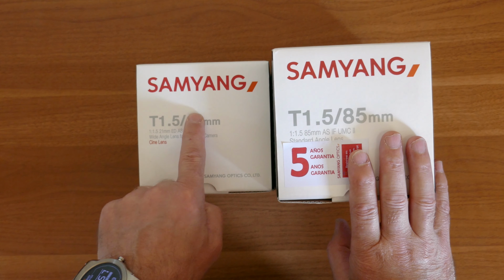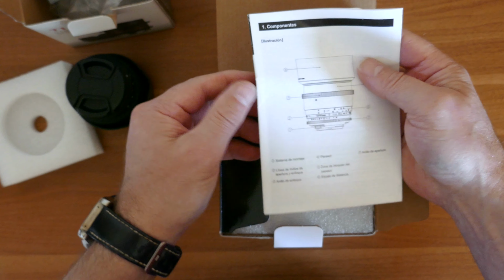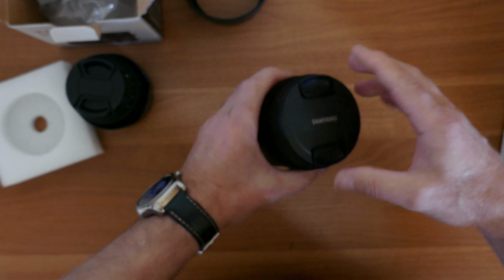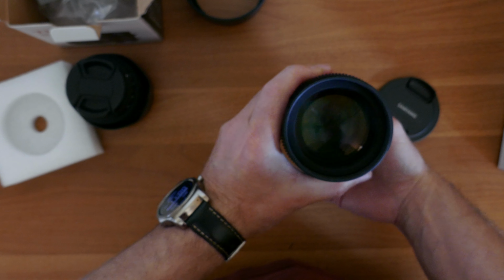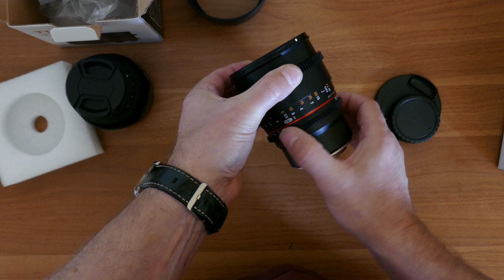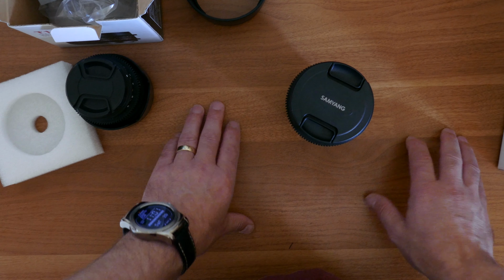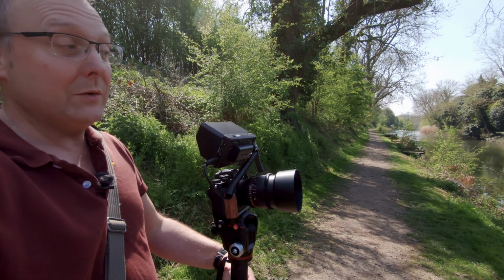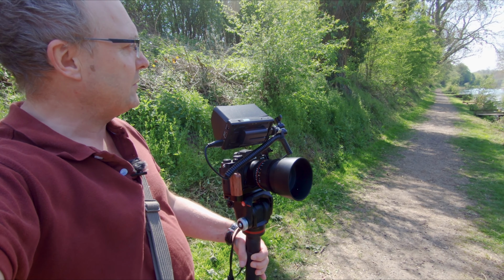Samyang 85mm T1.5 Cine lens on a Fuji X-T3 Video and Stills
Quick look at the Samyang 85mm T1.5 Cine lens and how it performed in video and stills fitted to a Fuji X-T3.

 Amazon links.
Samyang 85mm T1.5
Fuji X-T3
SmallRig Cages for X-T3
Full Cage without battery grip
L-Bracket Half Cage
Cold Shoe Handle
Neewer® Follow Focus
with Single 15mm Rod Clamp
NICEYRIG 15mm Rod Handle Grip